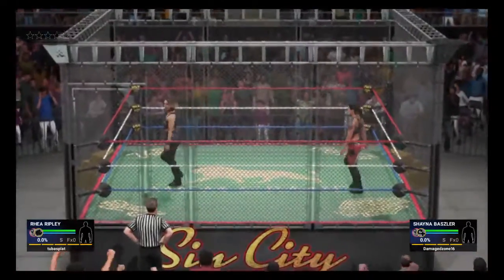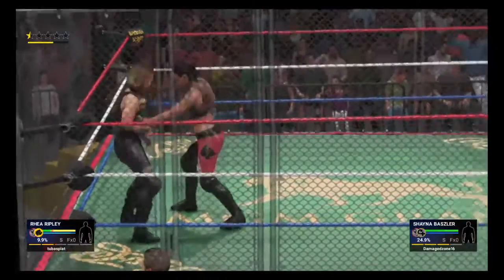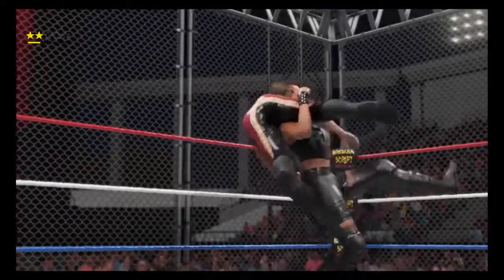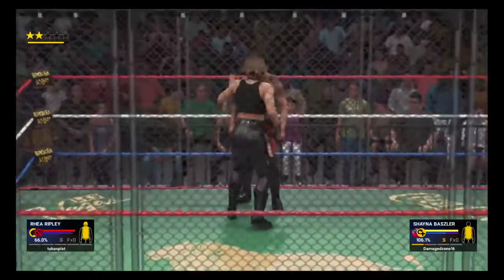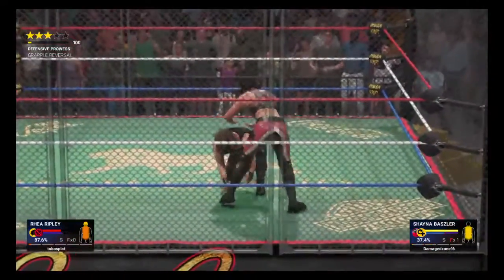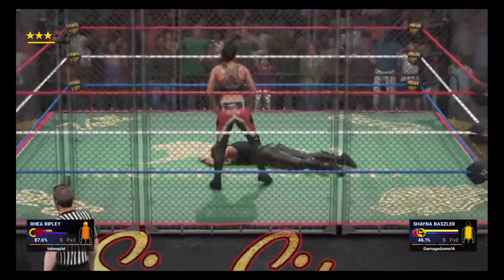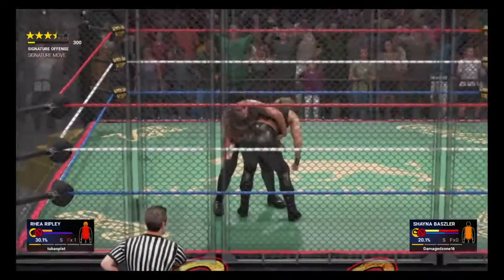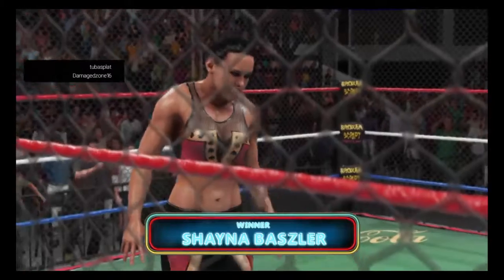WWE2K19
Welcome to The Damaged Zone, I am the Damaged Gamer known as Austin or Damagedzone16. If you enjoy any of the content feel free to leave a like and or comment, also if you see a game you'd like to play with me feel free to comment your PSN name (as all I have is PlayStation at the moment) and I will contact about playing together. That is all and I will see you in The Damaged Zone